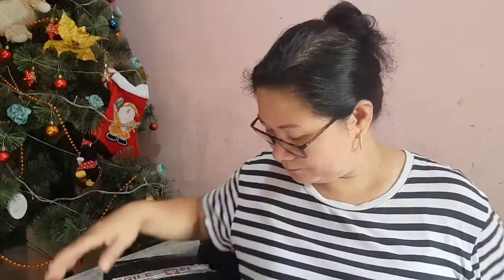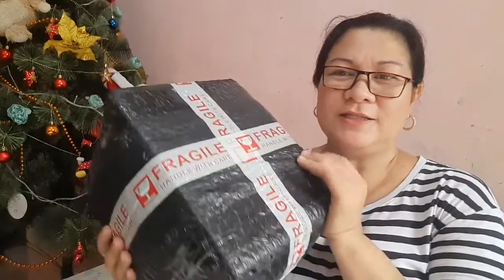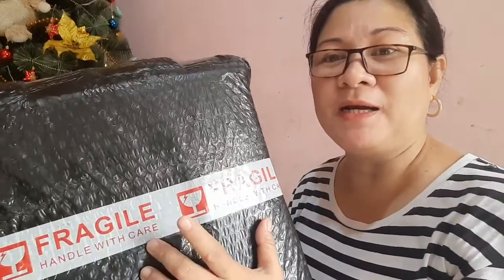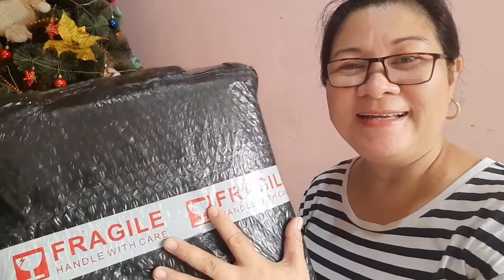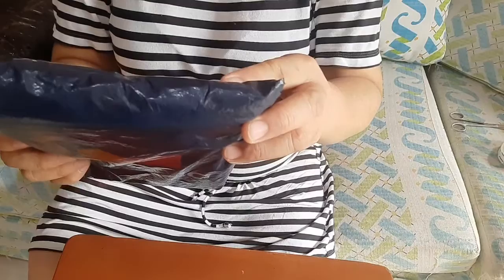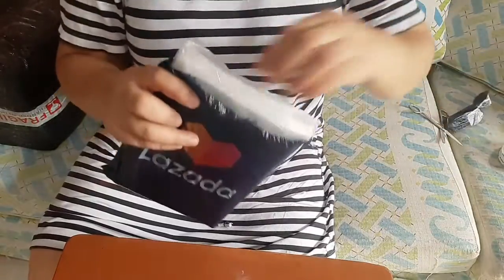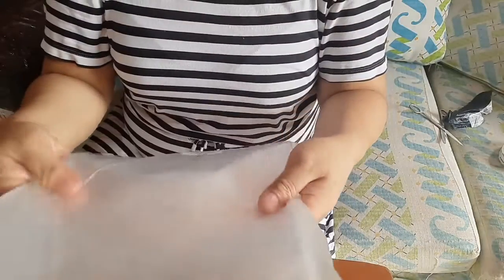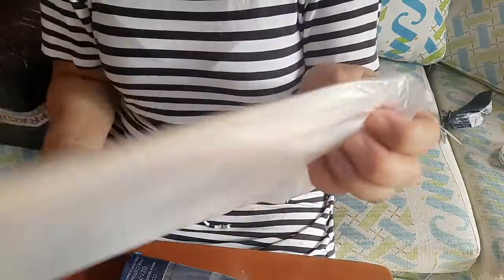MY FIRST LAZADA ORDER, AM I SATISFIED OR NOT???WATCH AND YOU'LL FIND OUT